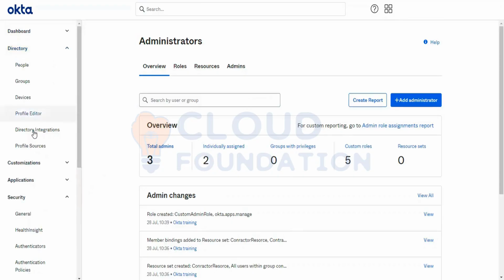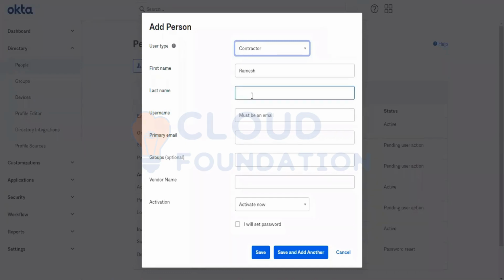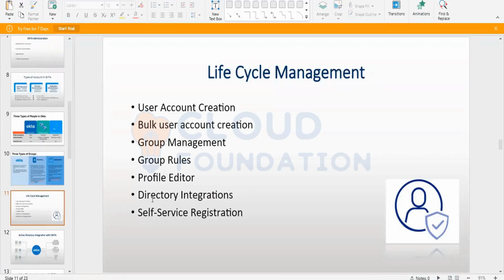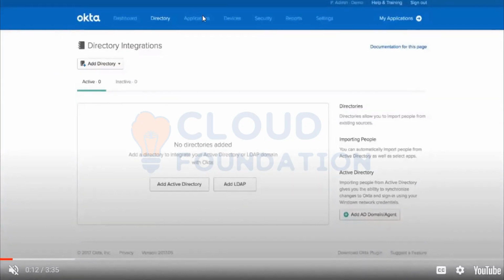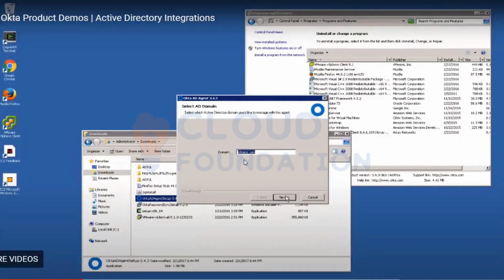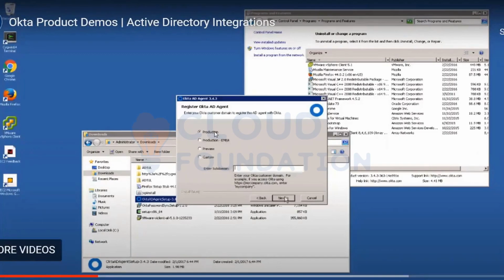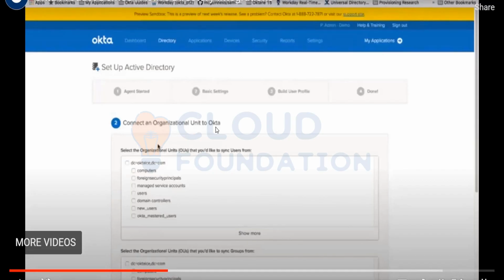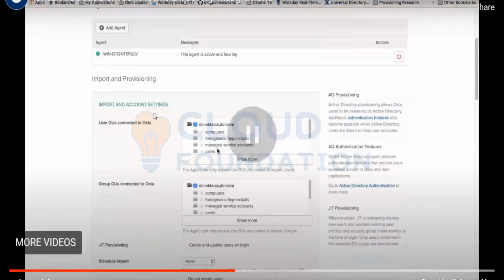Okta Profile Editor | Profile Editor in Okta | Okta Online Training | CloudFoundation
Modules for Okta Training:

is the URL for Okta Developer Training.
is the URL for Okta Certification Training.
is the URL for Okta Online Training.
is the URL for Okta Admin Training.
is the main page for Okta Training.

🌐 For comprehensive training and resources, go to the CloudFoundation

Welcome to this in-depth discussion of Okta Console appearance and customization! Haha!

We'll show you the necessary procedures in this video to personalize your Okta Console, enhancing its appearance and usability. Learn how to modify Okta's appearance to suit your branding and organizational requirements, whether you're a developer or an administrator. 🚀

🔍 What You Will Discover in This Video:
🧩 Understand how the Profile Editor works in Okta
🔧 Customize and manage user attributes effortlessly
🔄 Map profile attributes across applications and directories
🔐 Improve user identity accuracy and security
🗂️ Centralize identity management using Okta Universal Directory
🚀 Best practices for profile mapping and transformations

Don't pass up this essential training that will enable you to become an expert in Okta!

Learn more about Cloud Foundation's Okta offerings and start improving your abilities right now! 🌟

Explore More :

Okta Profile Editor
User Attributes
Profile Mapping
Okta Universal Directory
Custom User Fields
Attribute Transformations
Okta Training
IAM Tools
User Identity Management
Okta Configuration
Directory Integrations
Cloud Identity
Okta SSO
Application Attributes
Okta Admin Console
Okta Online Course
User Profile Customization
Okta Course
Profile Management
Attribute-Level Security
Okta Custom Schema
Okta Directory Services
Okta Advanced Settings
Identity Centralization
CloudFoundation Okta